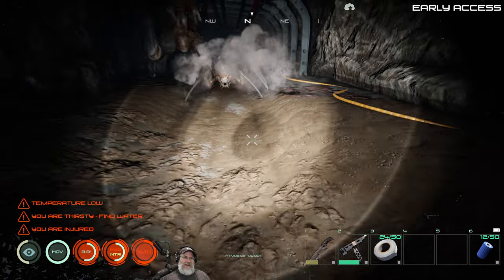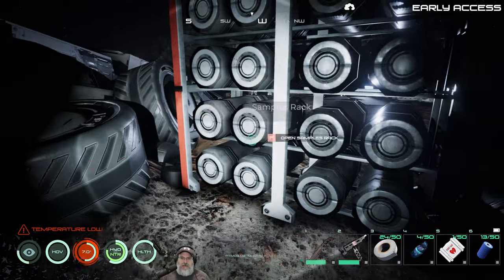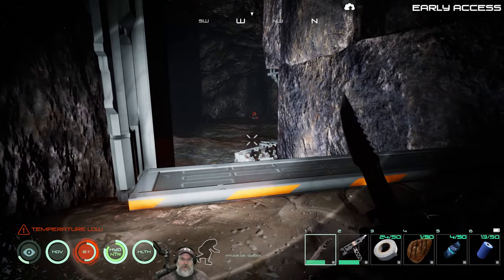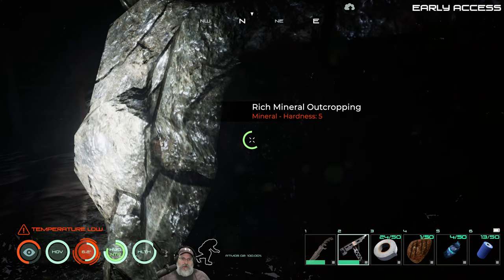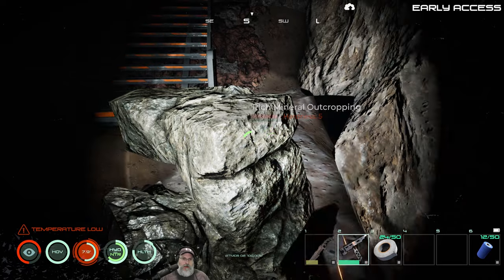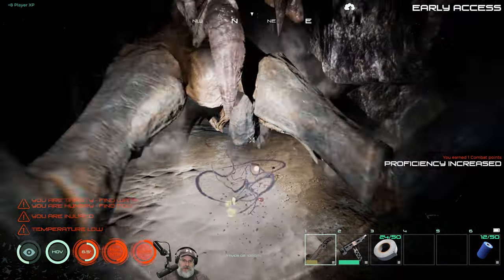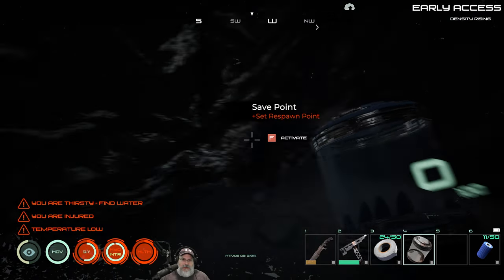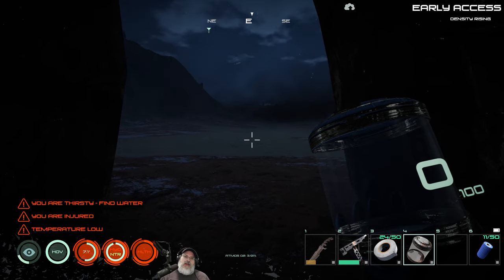Osiris New Dawn 2021 Gameplay | E2 Into the Beta Mine